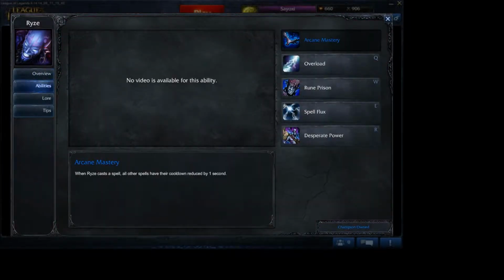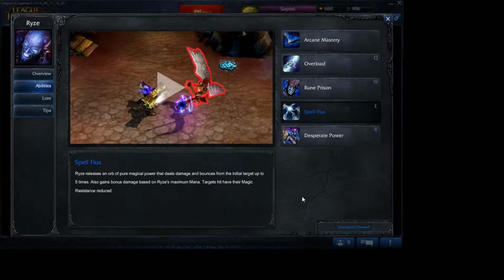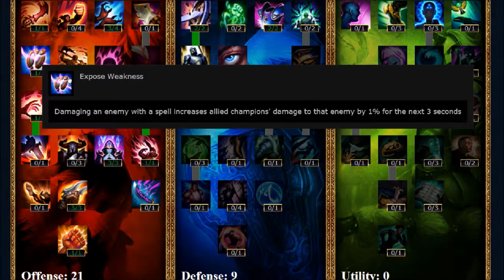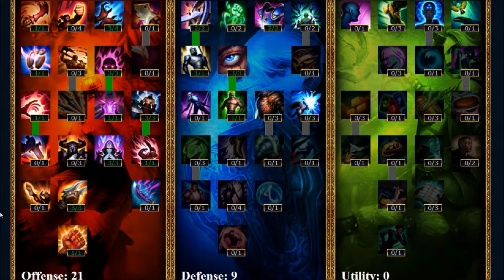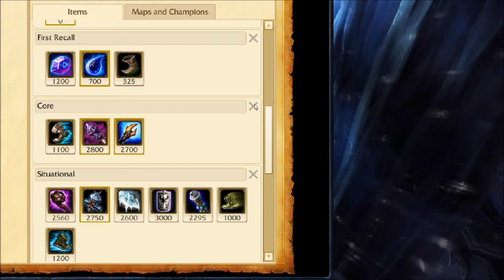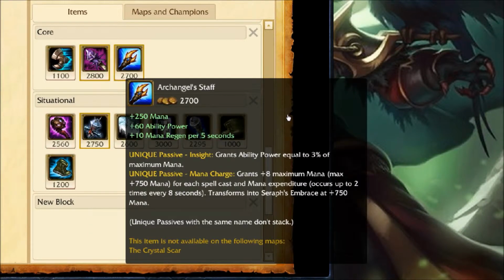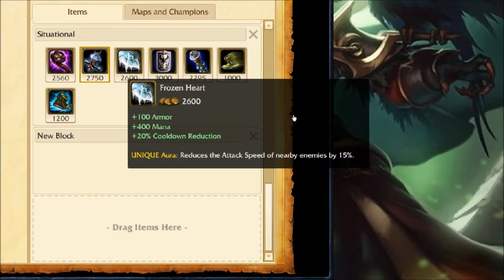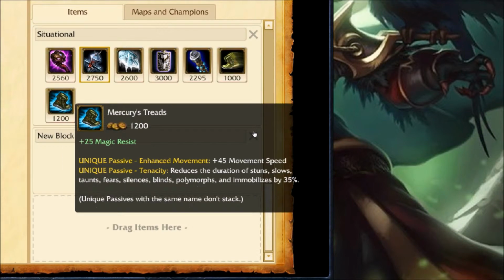League of Legends - Basic Ryze Mid Lane Guide - Season 4